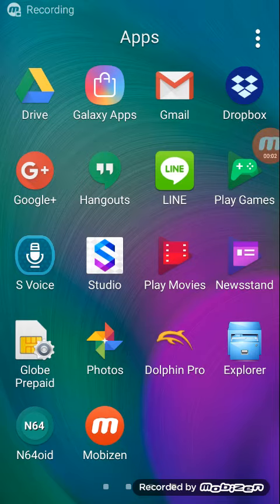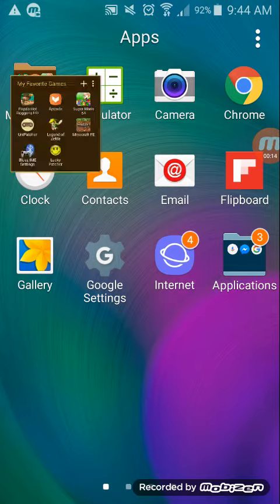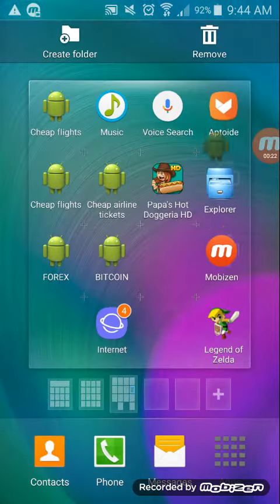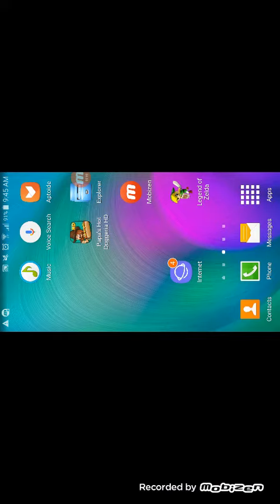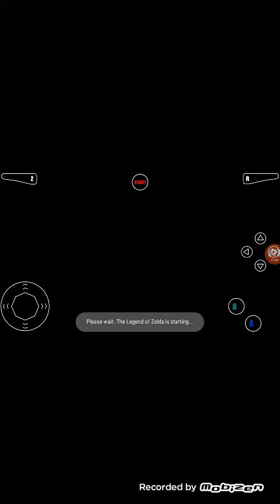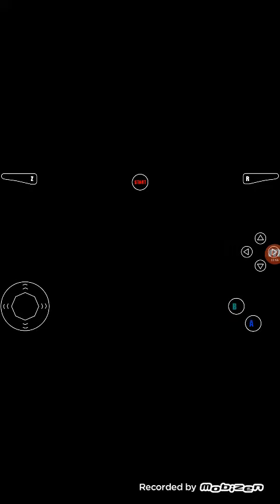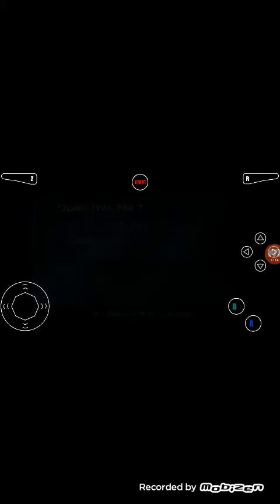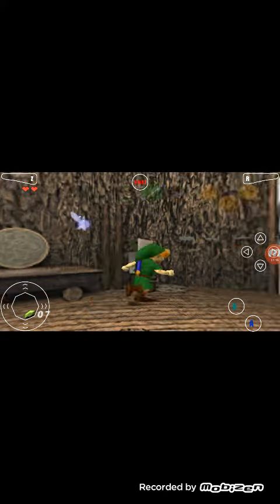How To Play The Legend of Zelda: Ocarina of Time on Android! (METHOD 2)